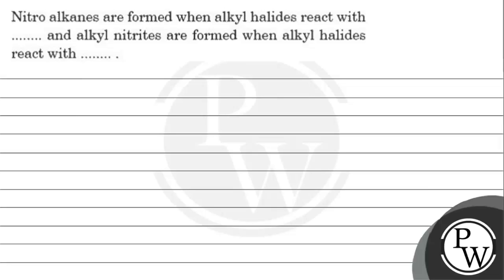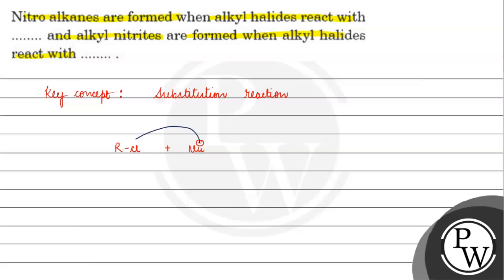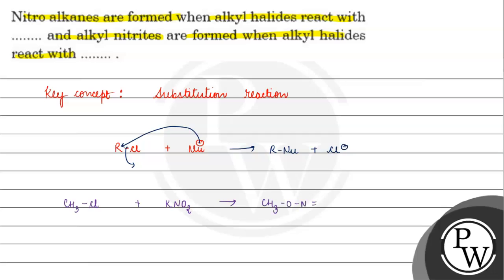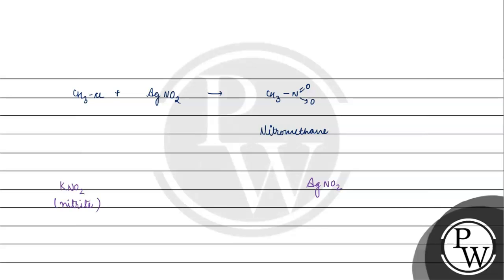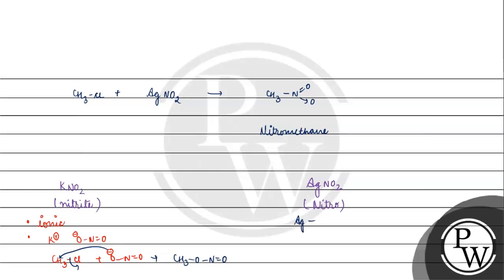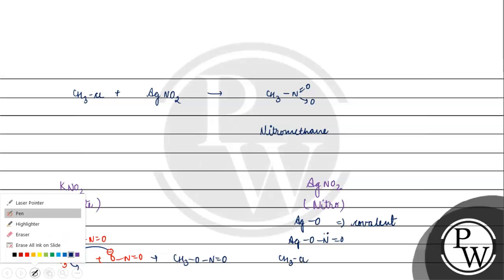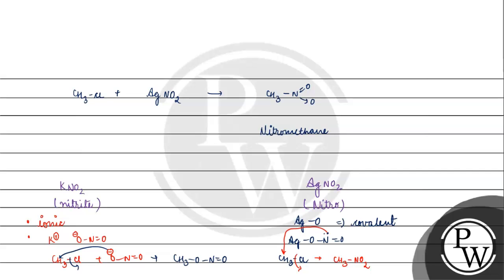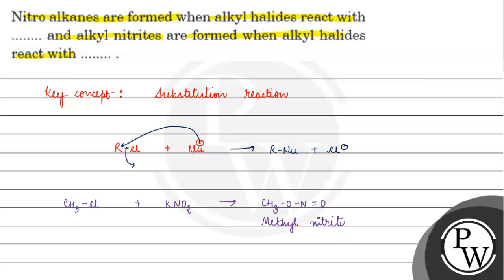Nitro alkanes are formed when alkyl halides react with and alkyl nitrites are formed when alkyl h...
Nitro alkanes are formed when alkyl halides react with and alkyl nitrites are formed when alkyl halides react with